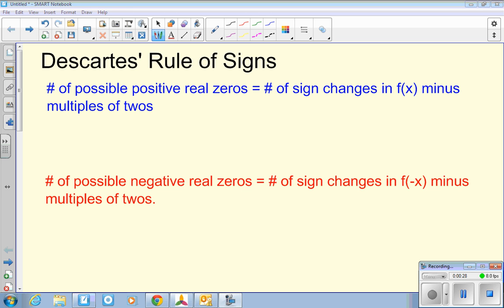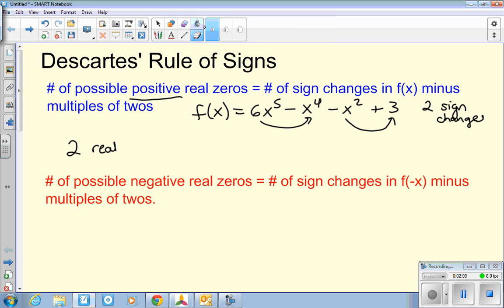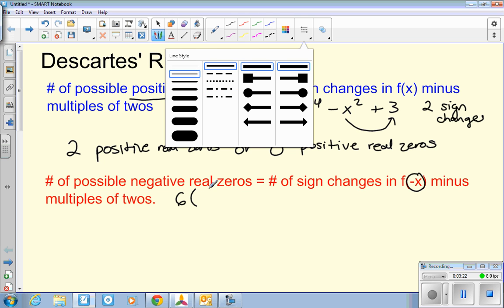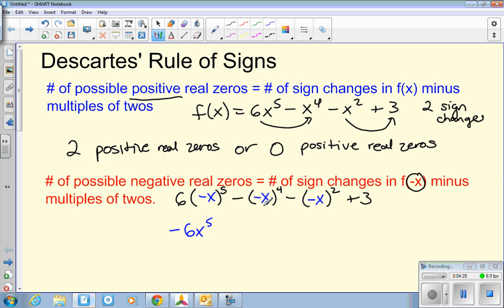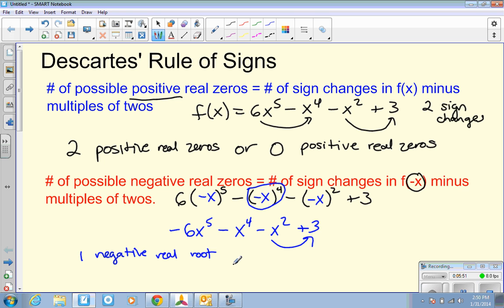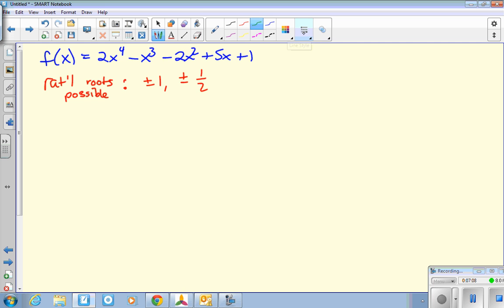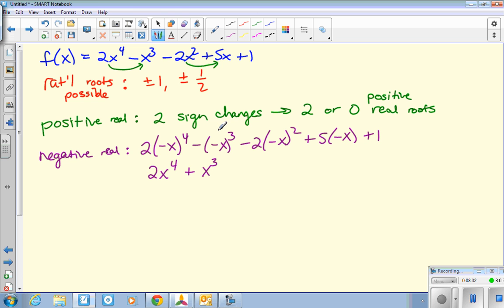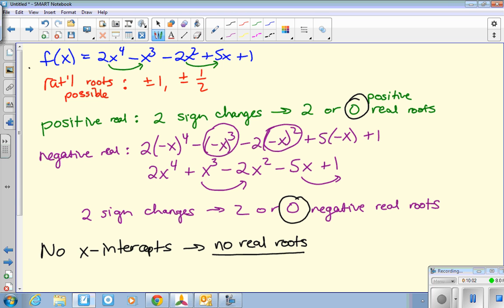descartes rule of signs